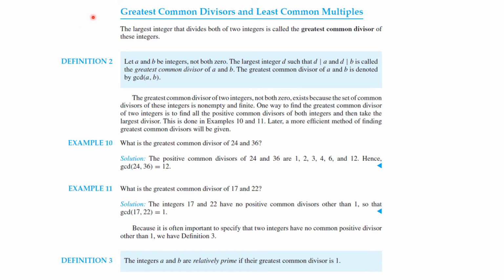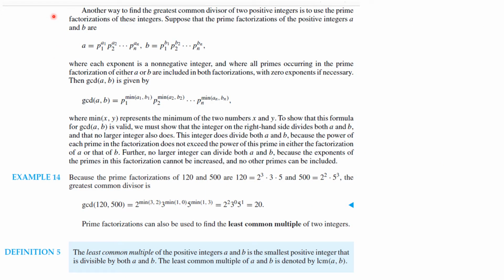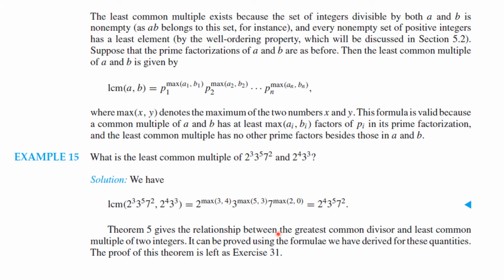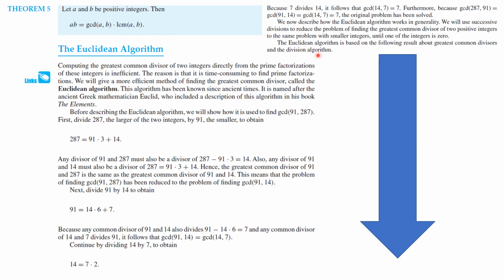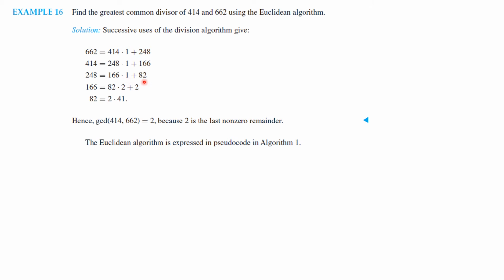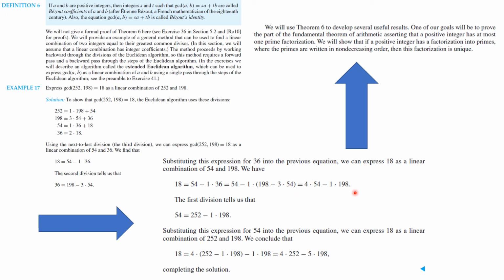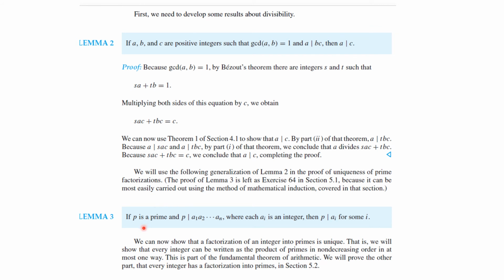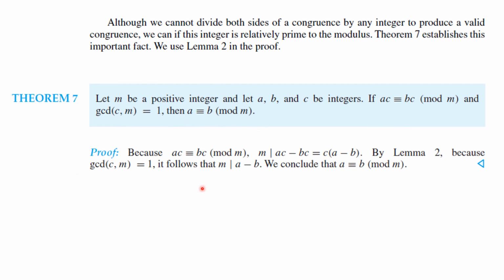2115 Euclidian Algorithm and more